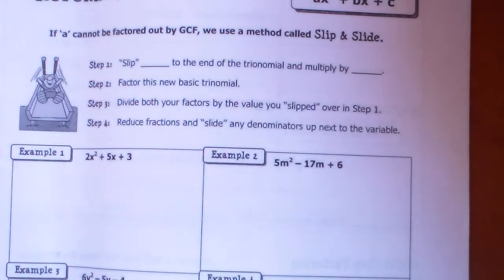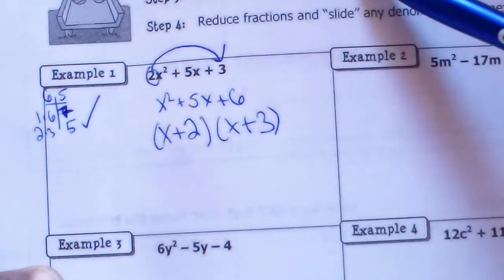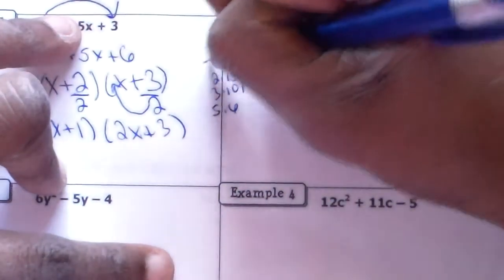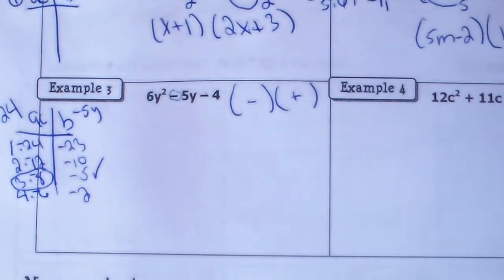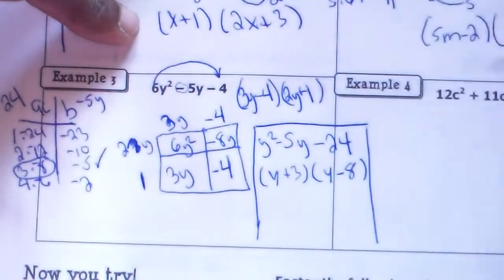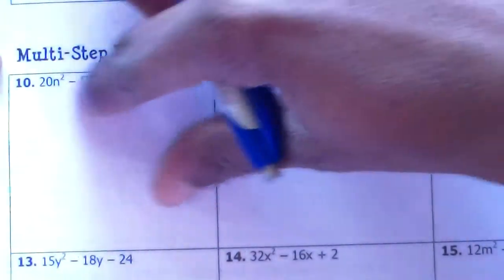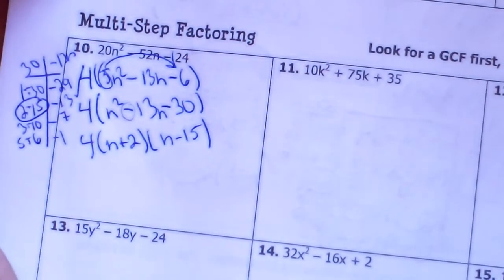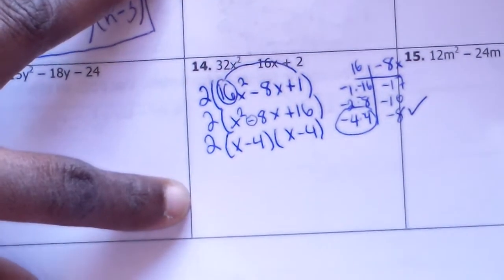Slip & Slipe or Slide & Divide Method (Algebra Friday Lesson)